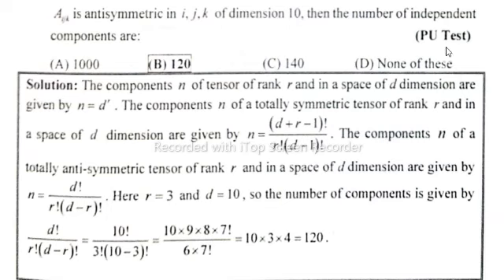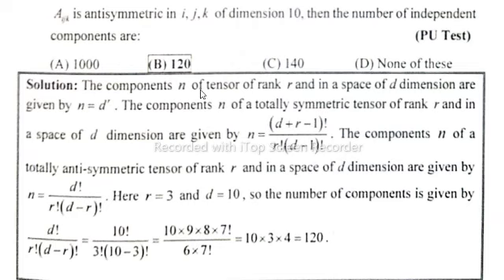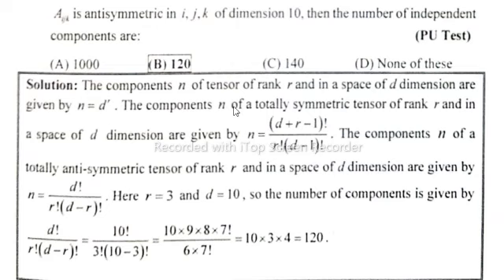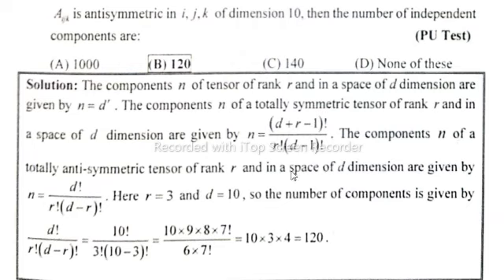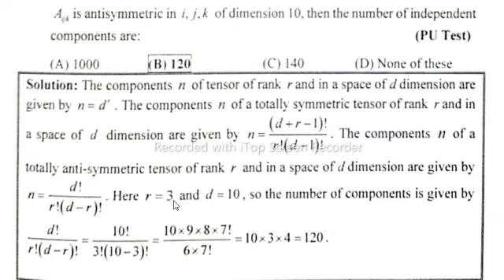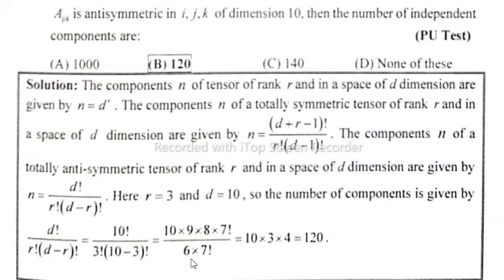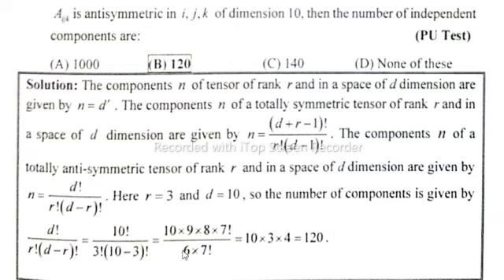Aijk is Antisymmetric in i,j,k of dimensions 10, then the number of independent components are?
What is "n" components of symmetric tensor of rank r and in a space of dimensions d are?

 What is formula for "n" components of symmetric tensor of rank r and in a space of dimensions d are?

 What is "n" components of anti-symmetric tensor of rank r and in a space of dimensions d are?

What is the formula for "n" components of anti-symmetric tensor of rank r and in a space of dimensions d are?

contravariant tensors of rank one,
application of cauchy's integral theorem,
tensors of second rank,
evaluation of residues,
rank of tensors,
green's theorem in space,
infinitesimal rotations,
green's identities,
contravariant vectors,
quantum mechanics,
conductivity tensor,
kronecker delta,
quantum physics,
taylor expansion,
newton’s second law,
mathematical physics,
laguerre polynomials,

number of independent components,
contraction in tensor,
tensor analysis,
rank of tensors,
addition and subtraction of tensors,
example of symmetric tensor and antisymmetric tensor,
example⑴ of symmetric tensor and antisymmetric tensor,
transformation laws of tensors,
inner product of tensor,
symmetric tensor,
sum and difference of two tensors,
contravariant tensor,
inner product of two tensors